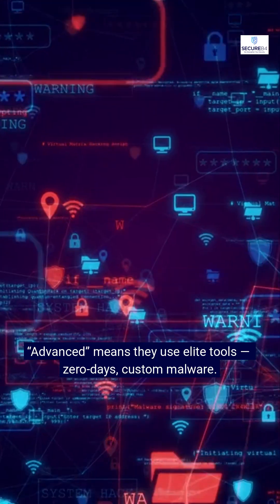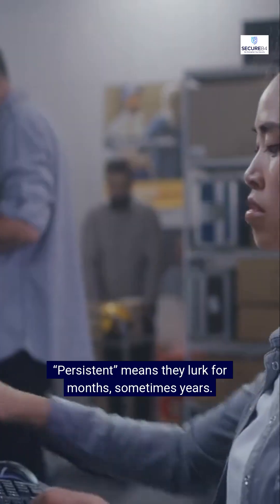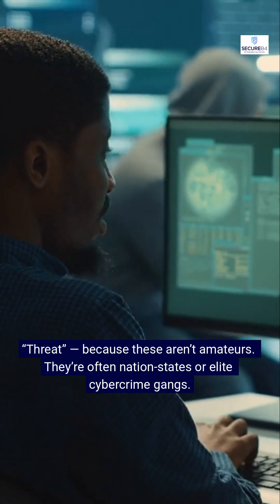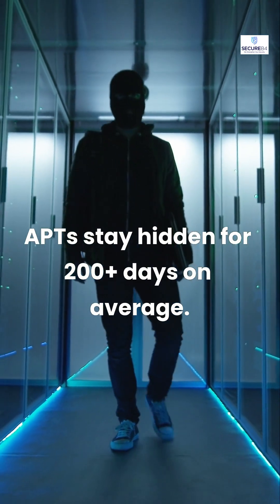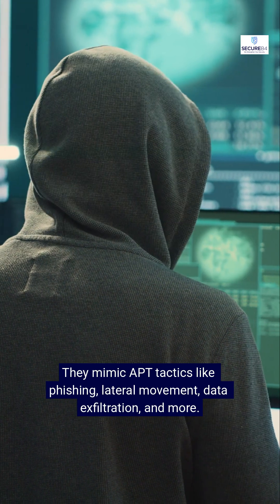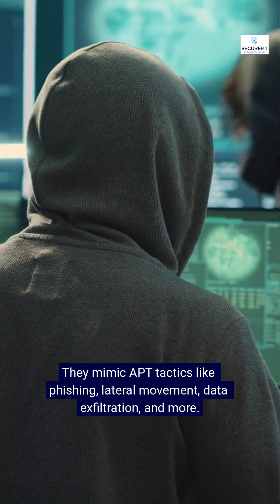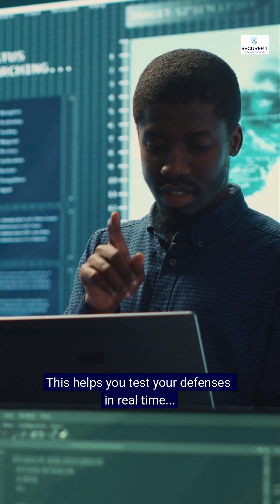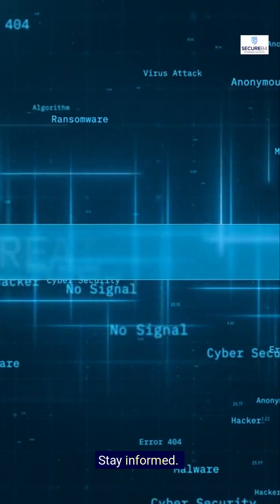secureb4 , Understanding Advanced Persistent Threats APTs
Advanced Persistent Threats — or APTs — are among the most dangerous cyber threats organizations face today. But what exactly are they? How do they operate, and how can you protect your organization?
In this video, SecureB4 breaks down:
What APTs are and how they work
The techniques attackers use to stay hidden for months
Practical defense strategies organizations can adopt